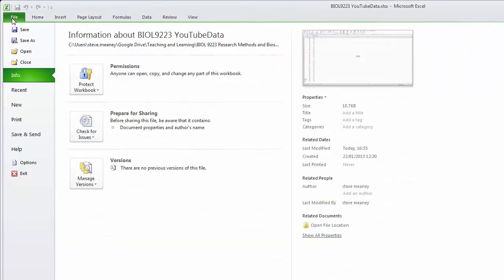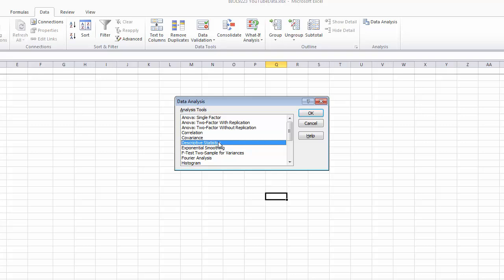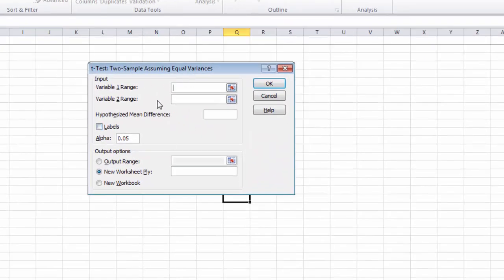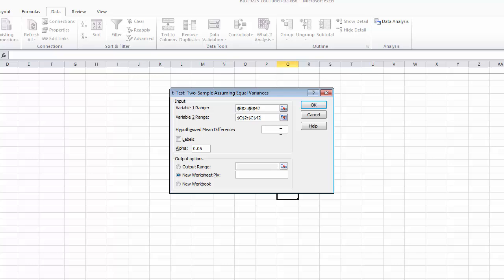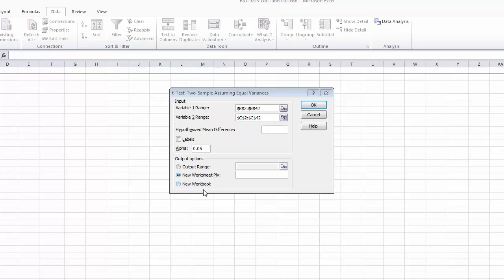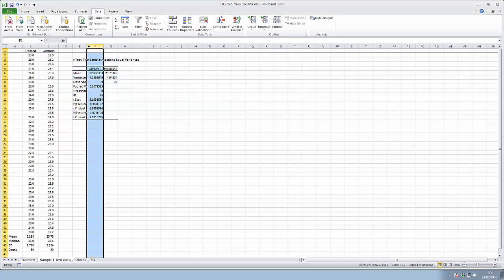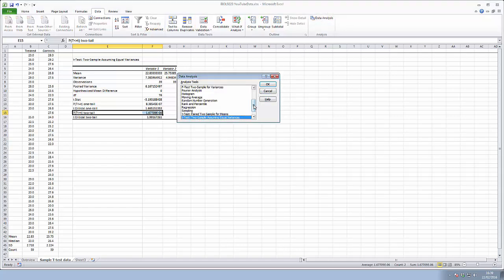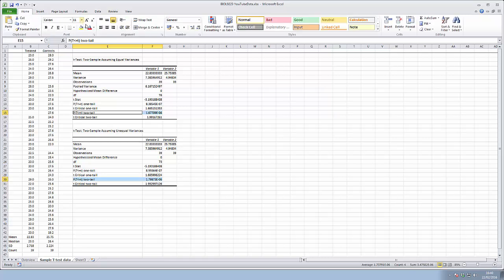T-Test 2 - Using the Data Analysis ToolPak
A short tutorial about using the data analysis toolpak in Excel to analyse data with the use of a T-test. It's a follow on from the T-test 1 video.